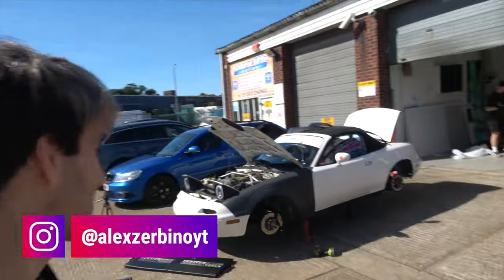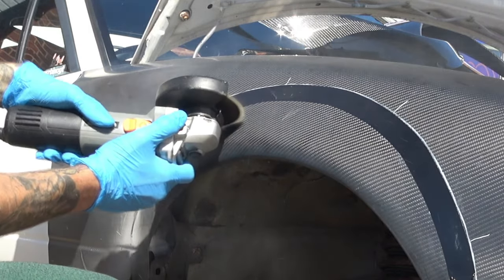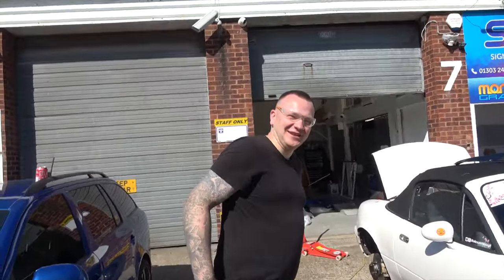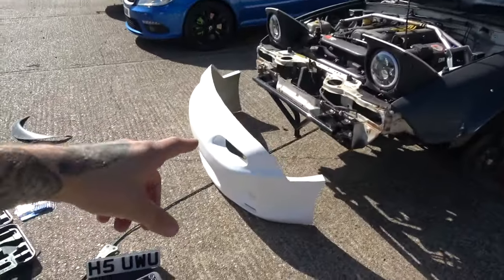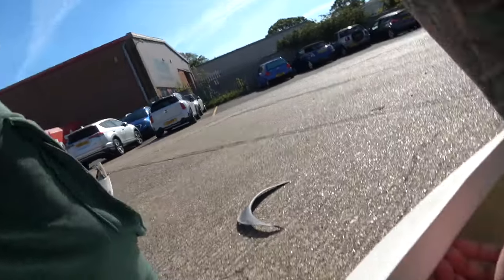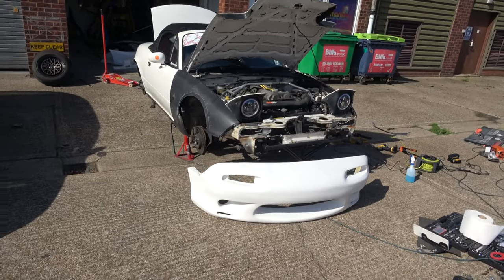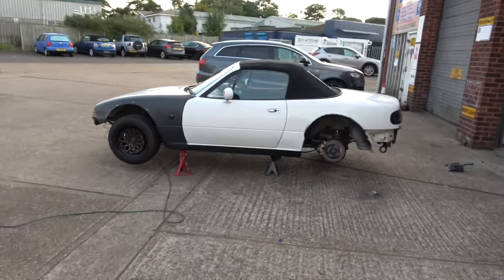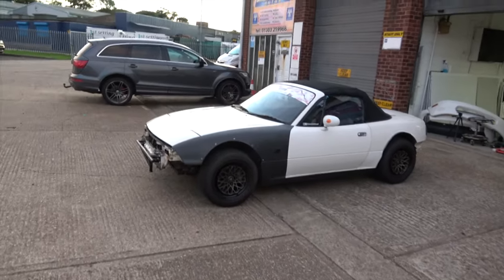Miata gets Destroy Or Die Bodykit & Carbon Wide Arches - part 1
Today we're finally starting on the biggest job so far with this car, and that's fitting the all new bodykit and carbon fiber wide arches, enjoy!